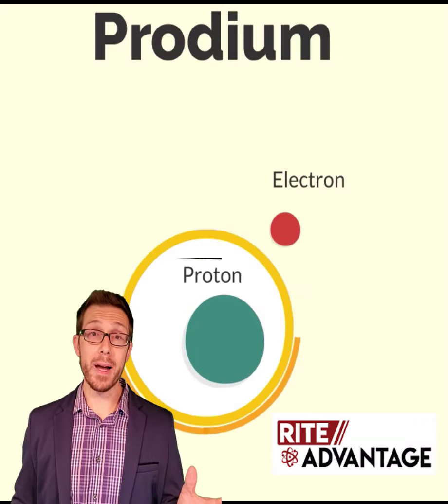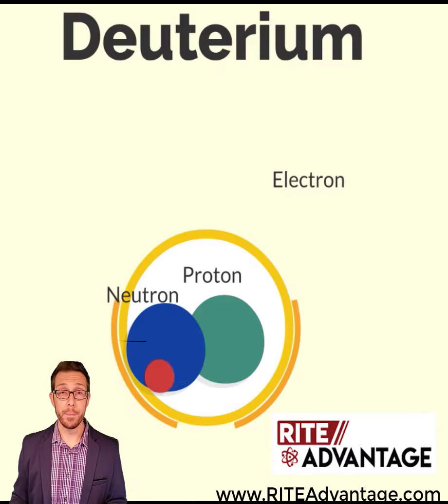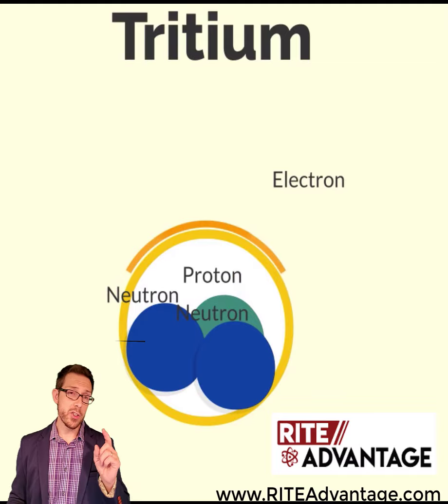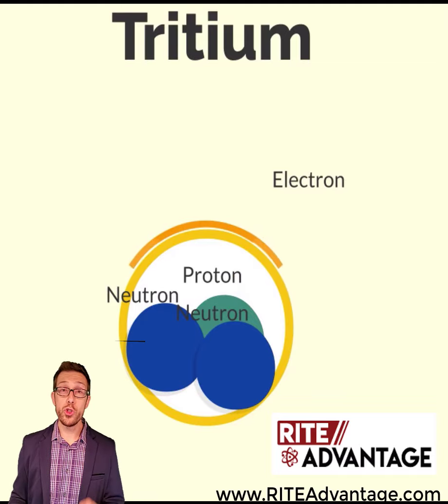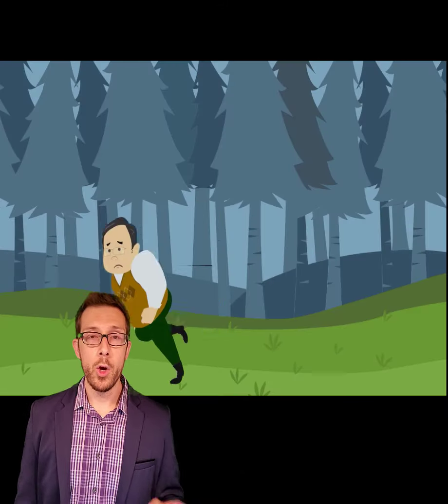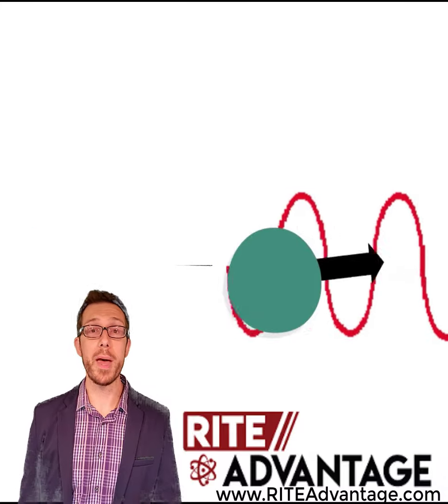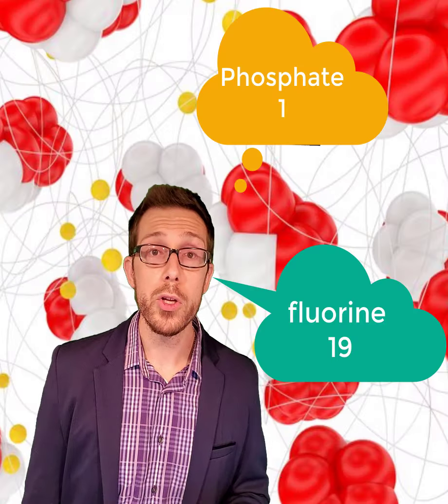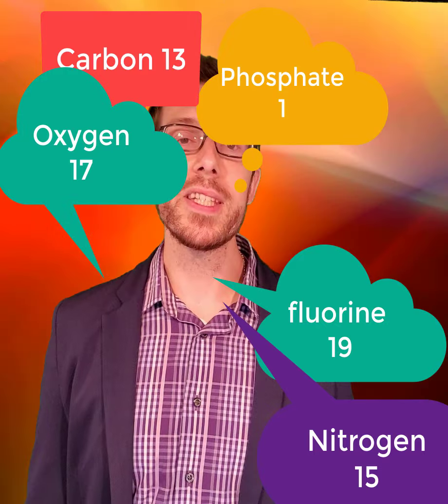Why Hydrogen in MRI?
This video will discuss what is so special about hydrogen and why we use it in MRI.